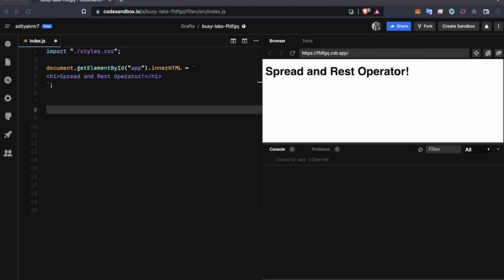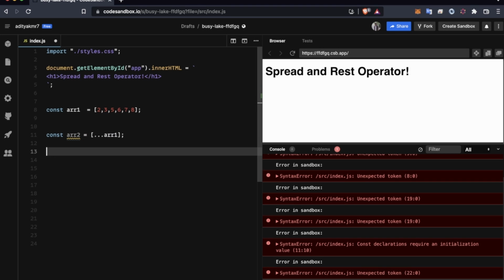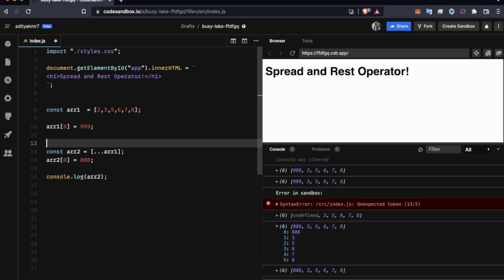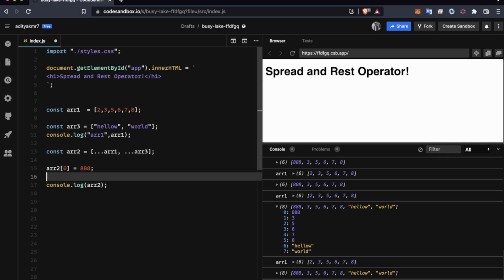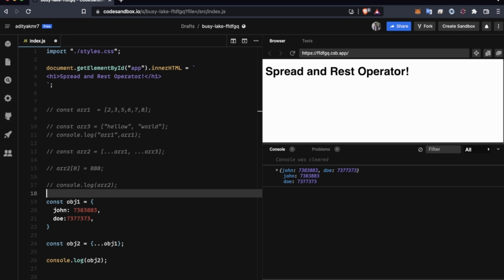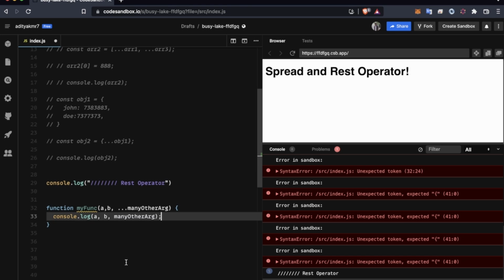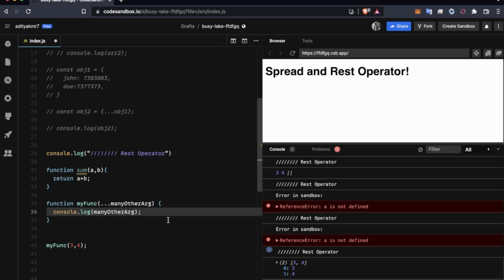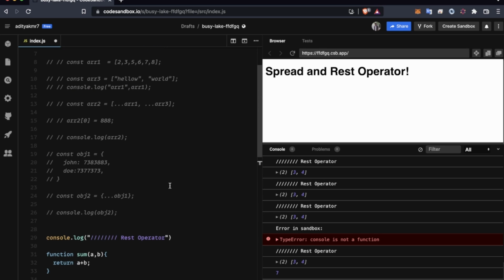Spread and Rest Operator in Javascript || JS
In this video we are going to learn about spread and rest operator in javascript. It is a interesting javascript interview question.

Spread syntax (...) allows an iterable such as an array expression or string to be expanded in places where zero or more arguments (for function calls) or elements (for array literals) are expected, or an object expression to be expanded in places where zero or more key-value pairs (for object literals) are expected.

Rest syntax looks exactly like spread syntax. In a way, rest syntax is the opposite of spread syntax. Spread syntax "expands" an array into its elements, while rest syntax collects multiple elements and "condenses" them into a single element.